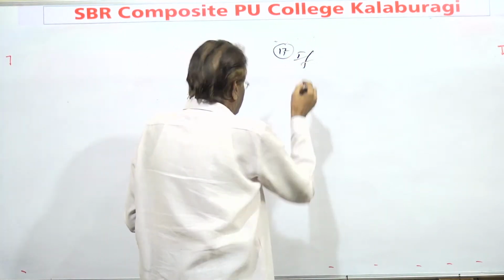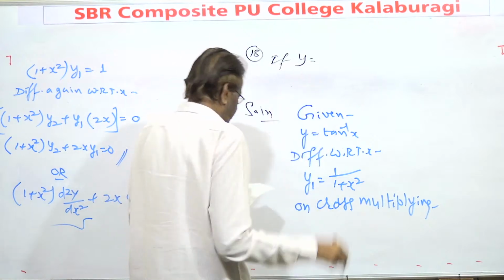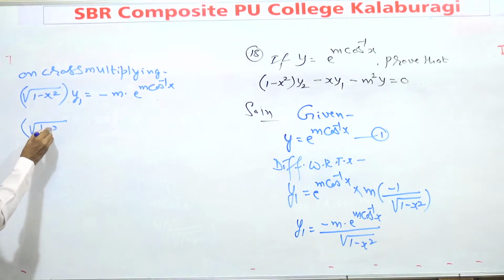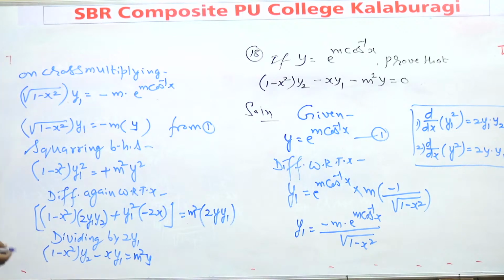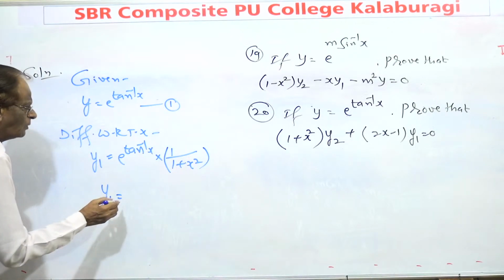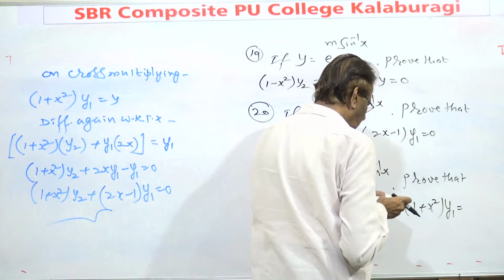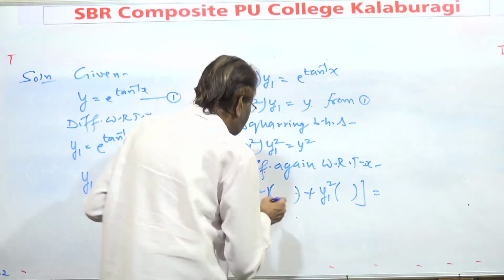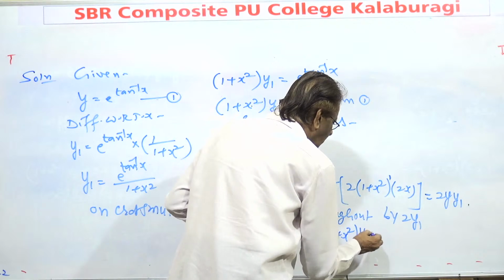Maths : Part-I 16-06-2020